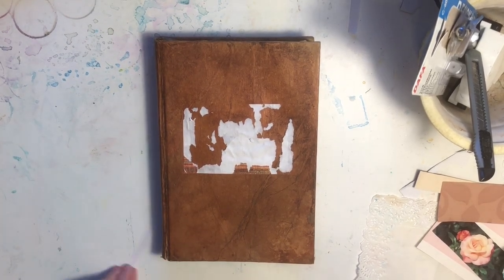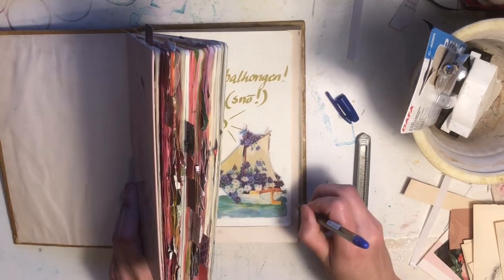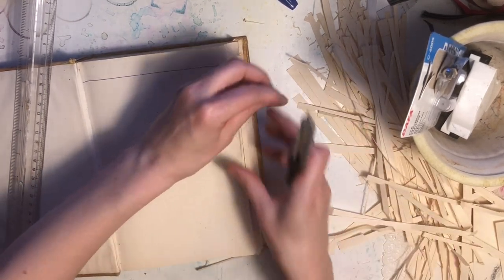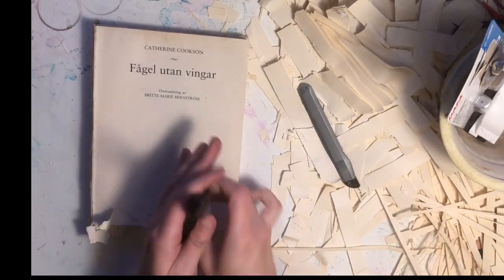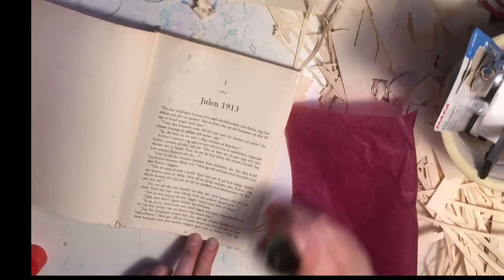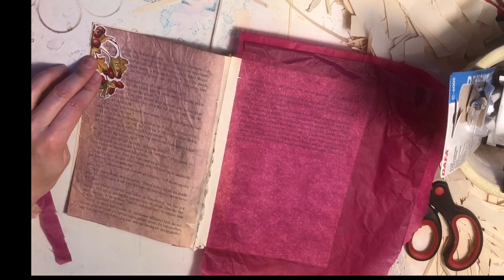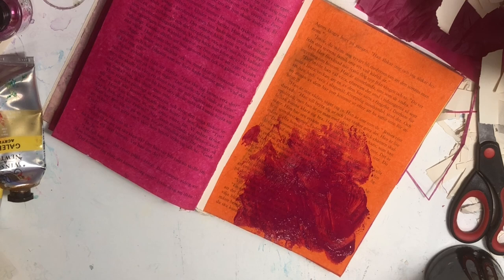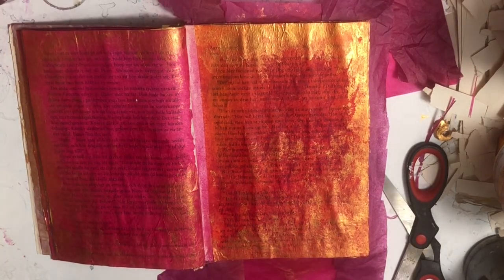Altering a book with tissue paper (craft with me)